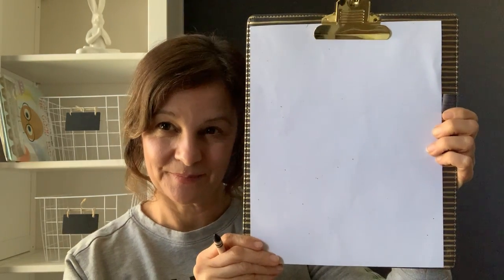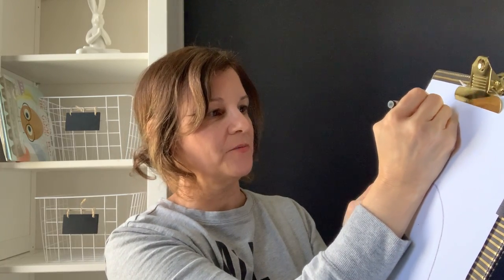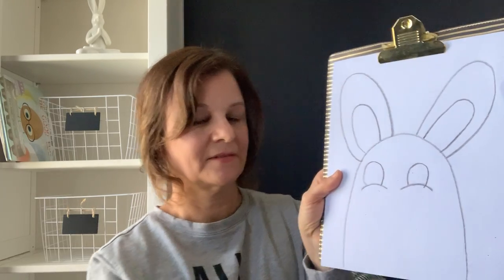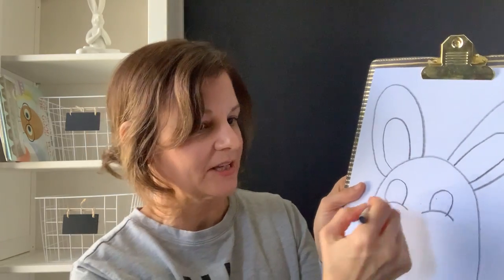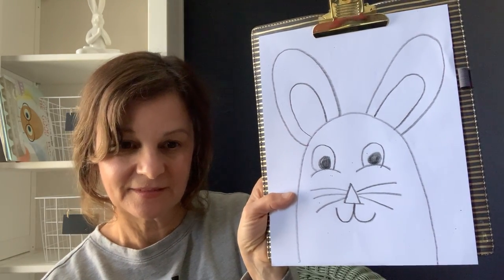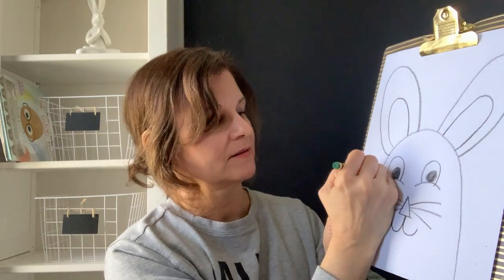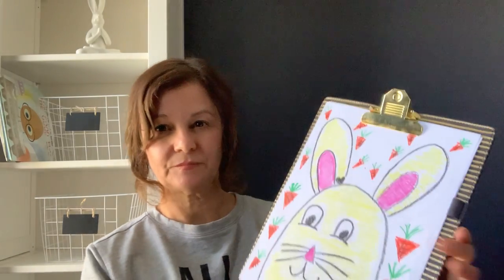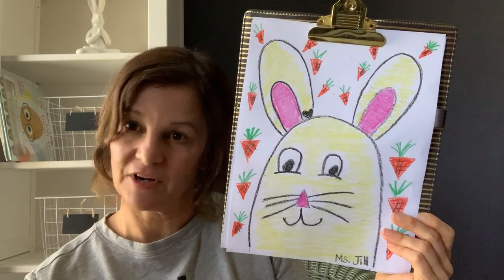How to draw a bunny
Easy tutorial on bunny drawing 3-6 yr olds